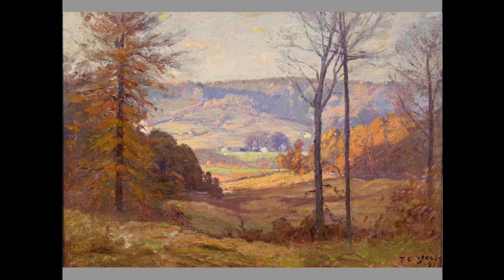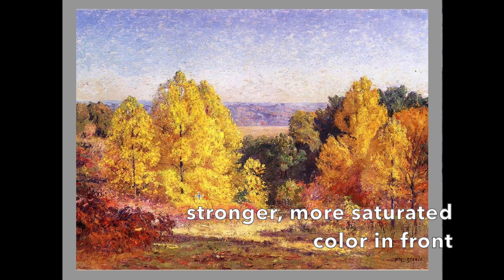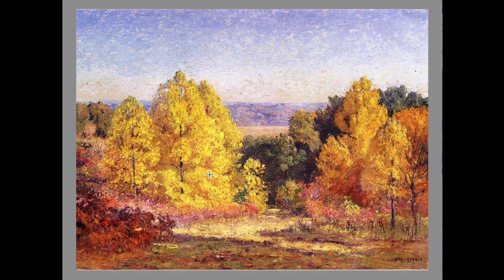Master These Landscape Painting Secrets From T.C. Steele!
Today we're looking at the work of T.C. Steel and how he brought atmosphere to his paintings.